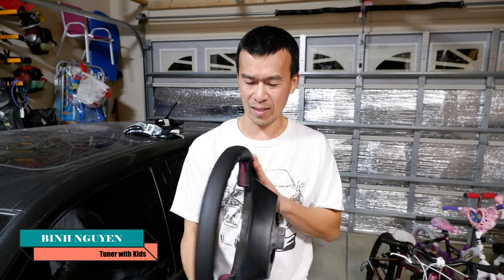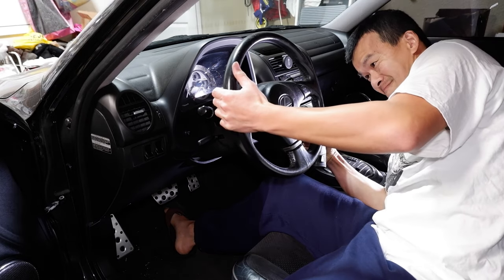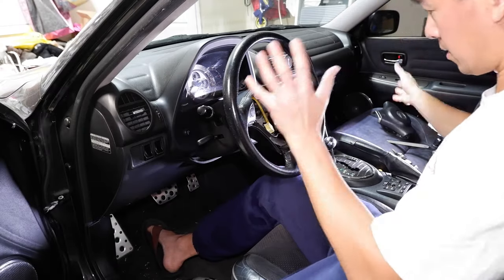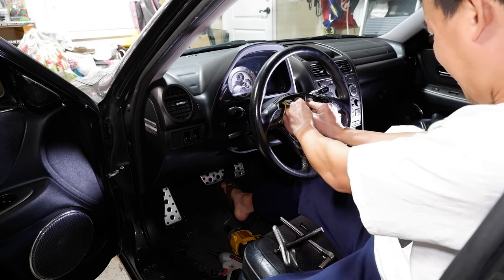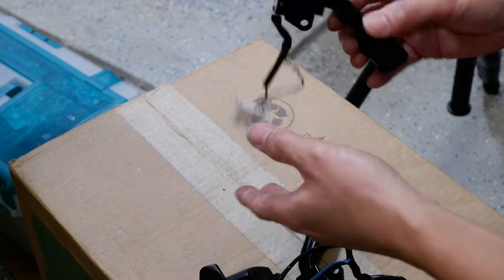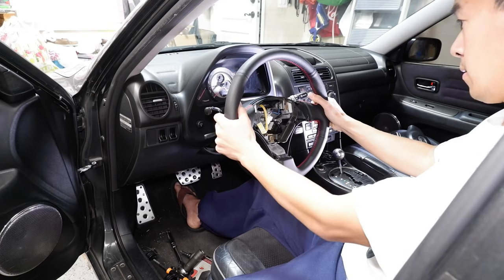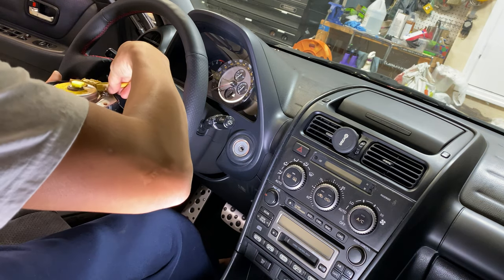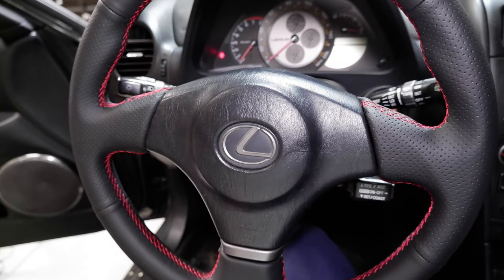Lexus Steering Wheel Airbag Removal & Install | eBay Leather Wrap Wheel IS300 Supra Celica RAV4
Removing and installing the eBay leather wrap steering wheel on the 01-05 Lexus IS300. This same 3-spoke is also used in the MK4 Supra, Celica, Rav4, Corolla Sport, Matrix and a few others.

Various Leather Wrap Kits on eBay and AliExpress
Mewant Leather Wrap Red Stitch (USA ship)
Leather Wrap Blue Stitch (UK ship)
Red Stitch (AliExpress, $16)
Two-tone black/blue ($20)
All Lexus/Toyota Steering Wraps

Tools:
Wheel Puller

0:00 Intro
1:12 Airbag Removal
3:40 Steering Wheel Removal
6:12 Swap Cruise Control
7:50 Wiring Harness Layout
10:40 Swapping Harness Pins/Soldering
13:30 Installing New Steering Wheel
16:10 Fitment of Leather Wrap